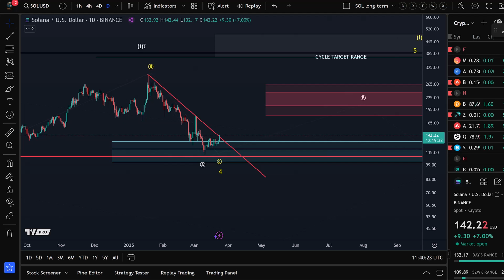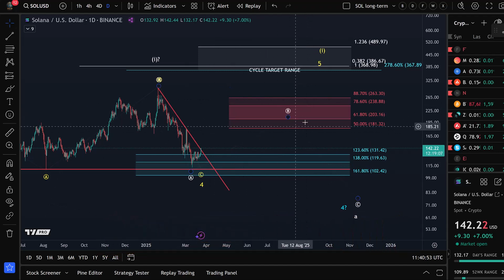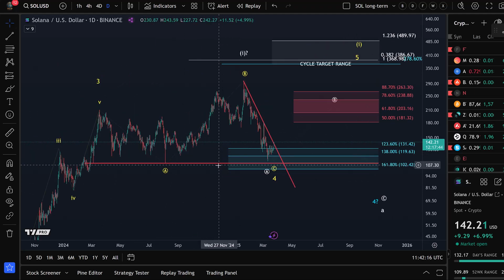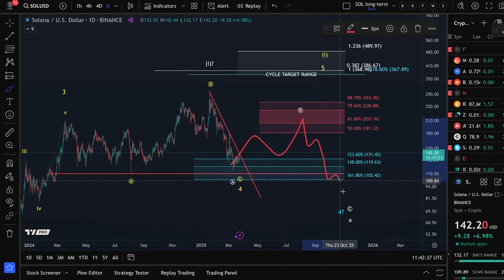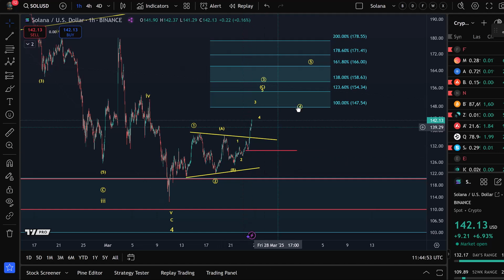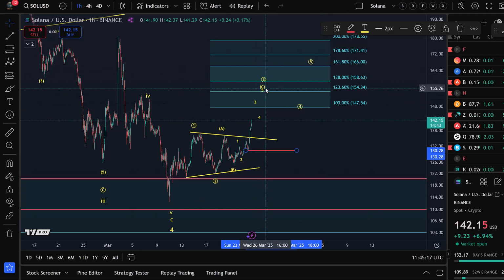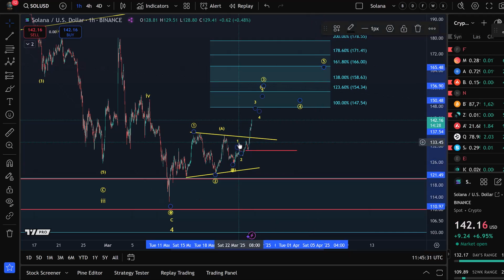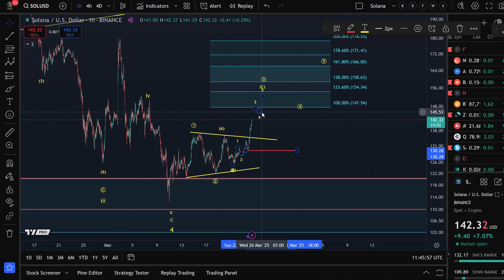Solana Price News Today - SOL Elliott Wave Price Technical Analysis, Price Update!